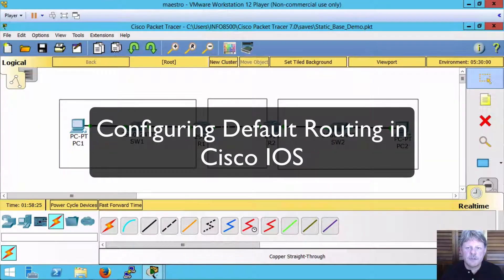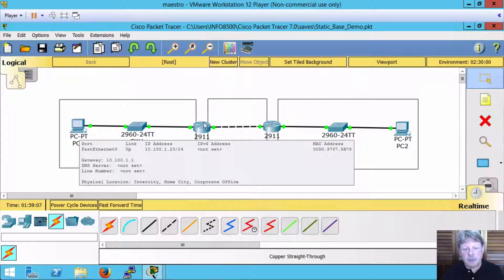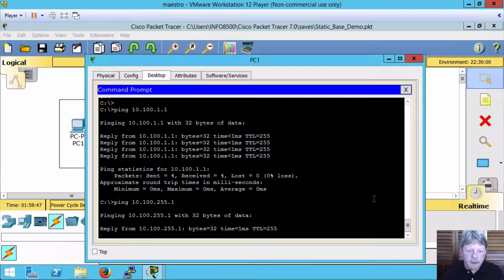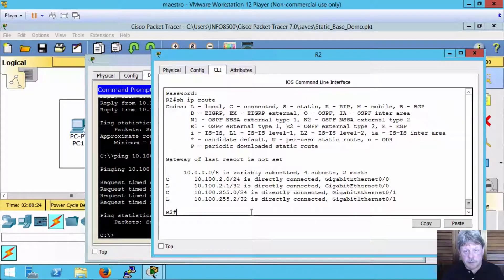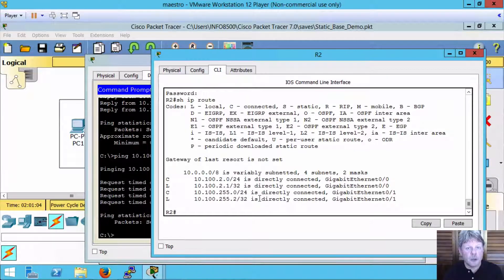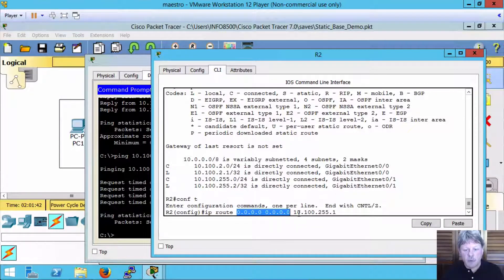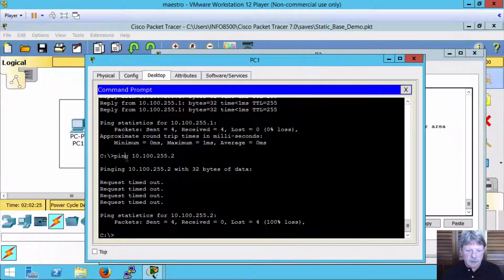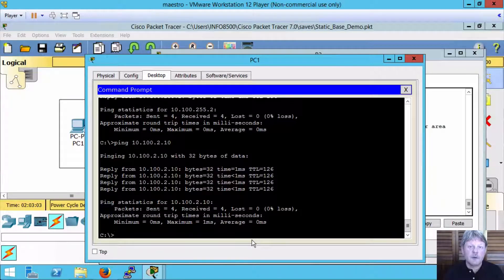Cisco IOS Configuring Default Routing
Demonstrates configuration of default / stub routing on Cisco IOS